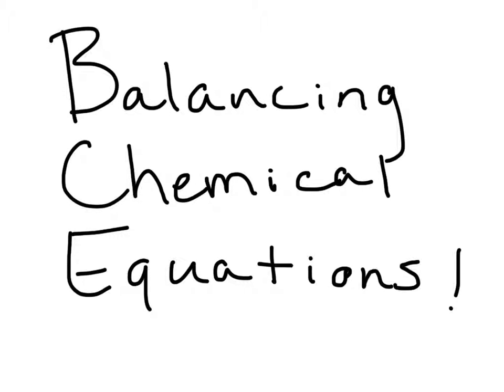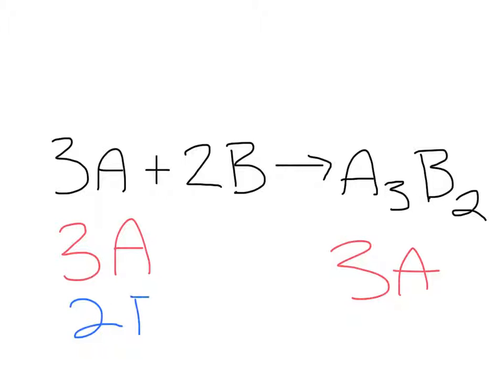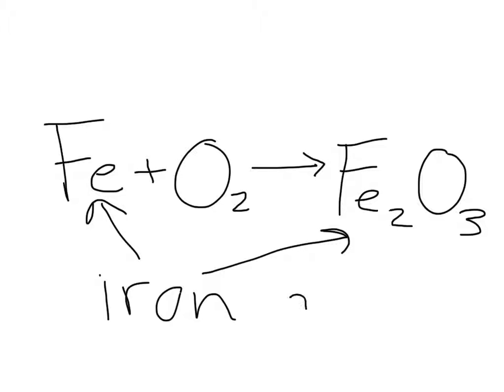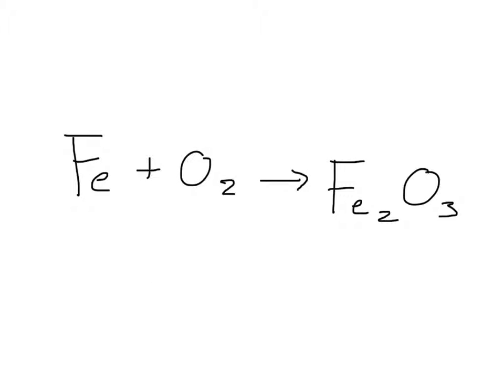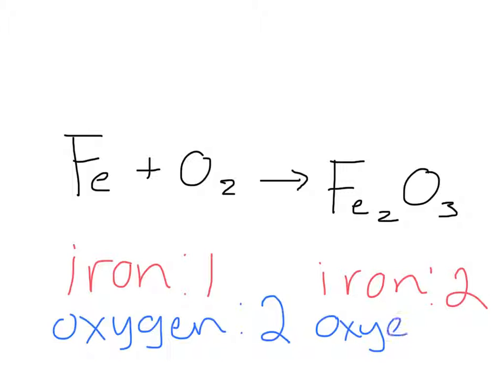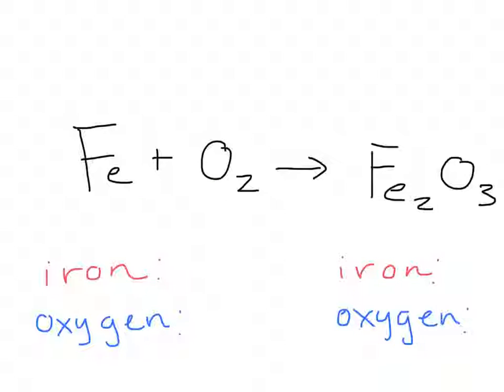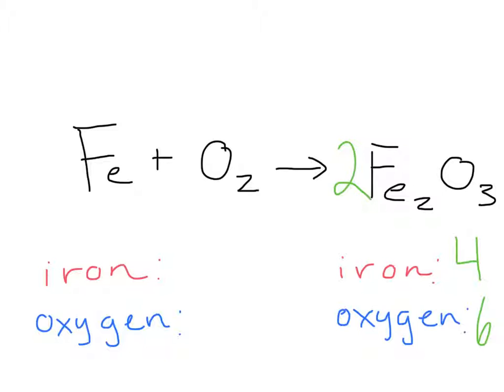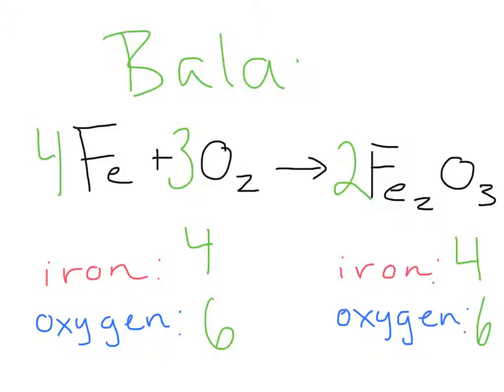Balancing Chemical Equations